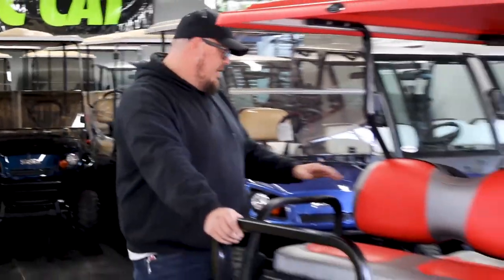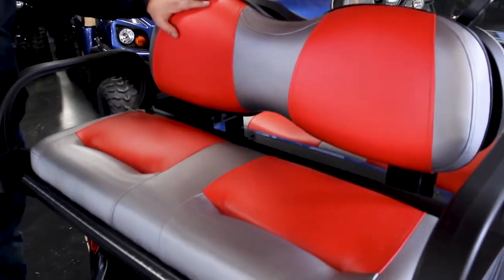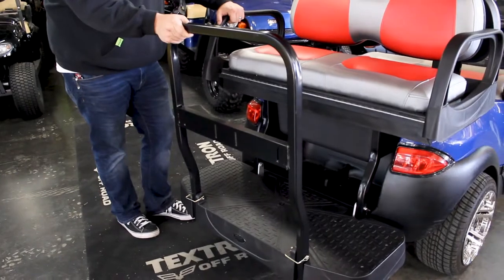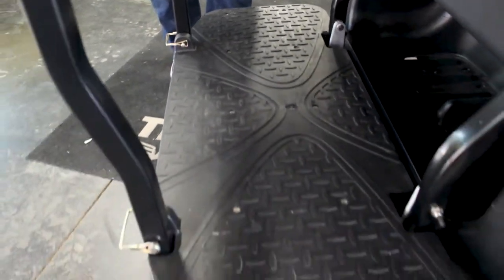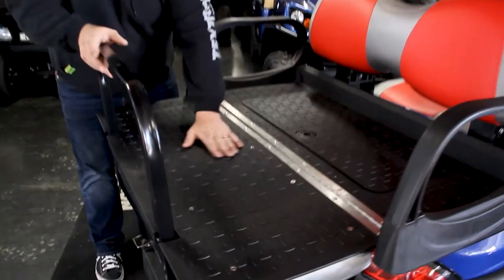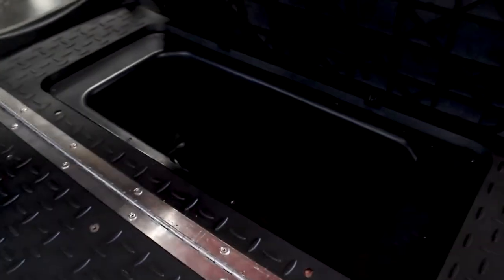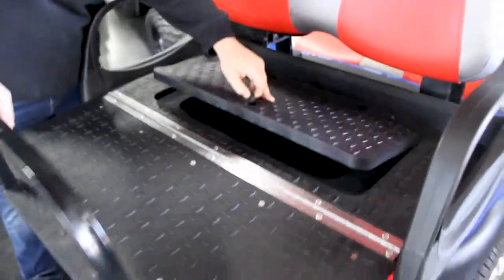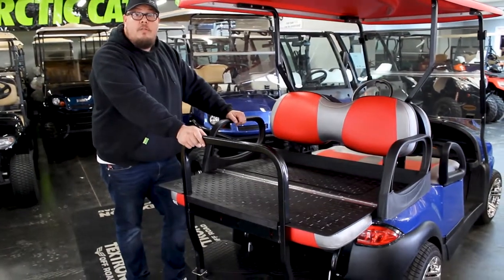Max 5 Rear Seat - Golf Cart Rear Seat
In this video, Eric Strickland will show you the Max 5 rear seat! This is one of the most awesome rear seats for golf carts! There are many accessories you can add to this rear seat such as cup holders, a cooler, footsteps for lifted carts, trailer hitch, chair holder, golf bag holder, etc. If you have any other questions about this rear seat or any other rear seat call or text us at .